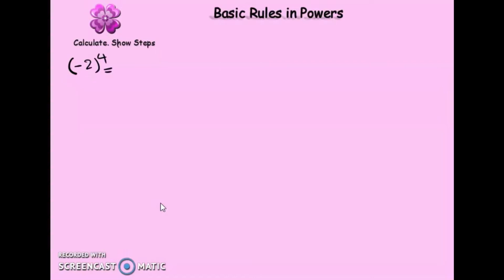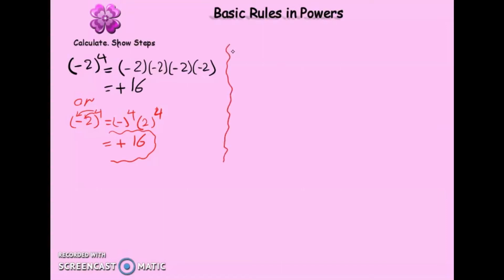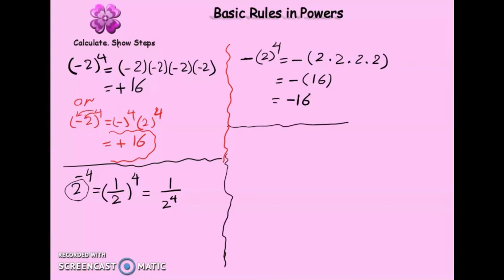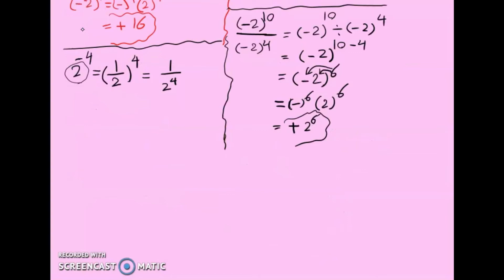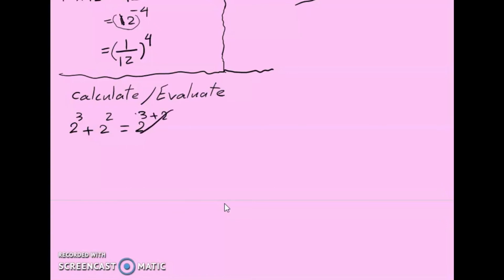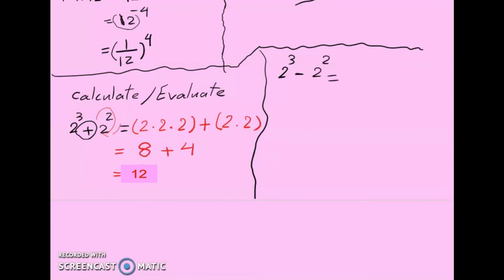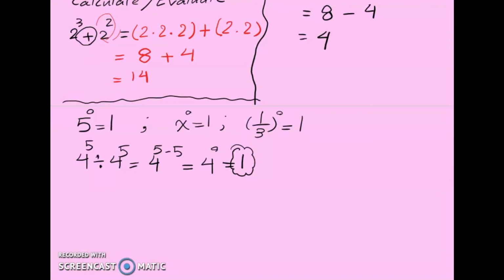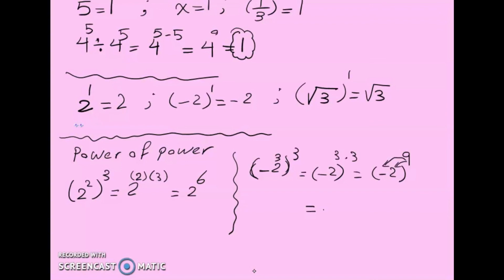#1-Gr.9-Exam Review- Basic Powers Rules: Hidden Rules (Part 1)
I am a Grade 6-12 Math teacher in public high schools.
In these video series I will provide you a  Review Package for grade 9 Final Exam that helps you to get prepared to pass your Exam successfully.
Also this can be beneficial for Grade 8,10 and  11 students.